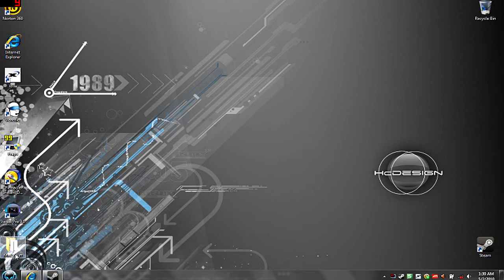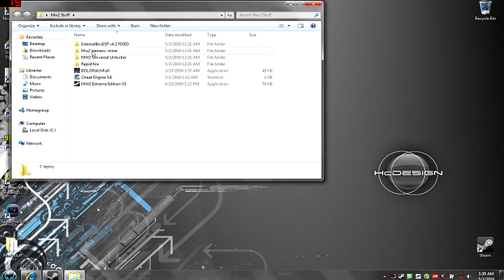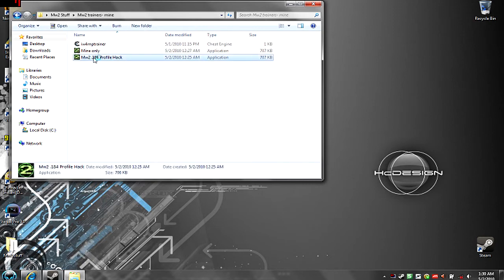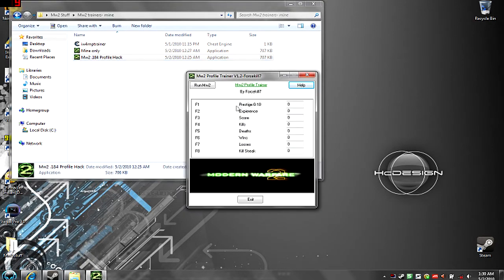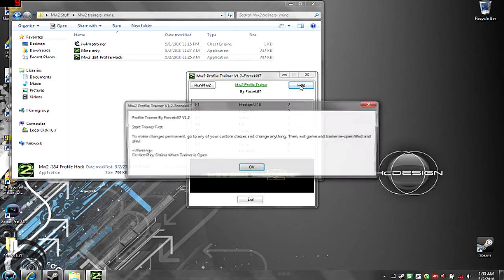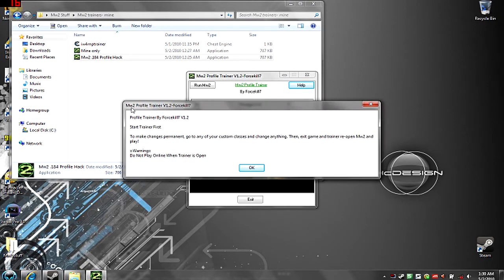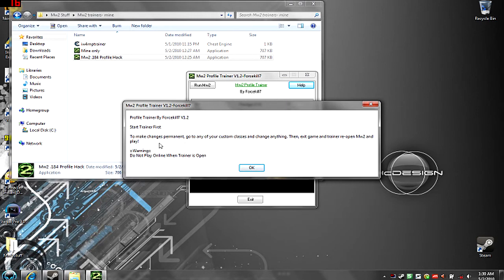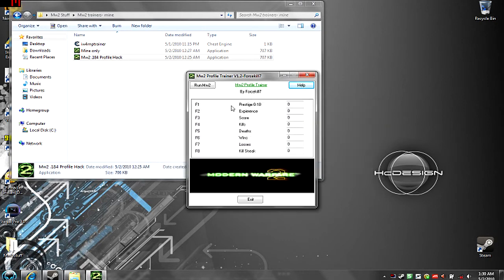Mw2 Profile Hack V1.2 *PRESTIGE ADDED*